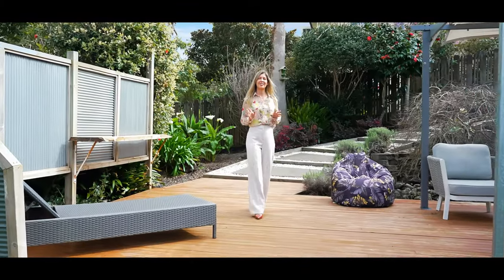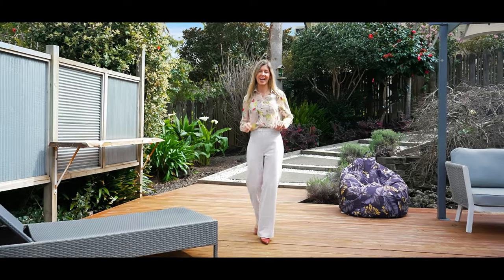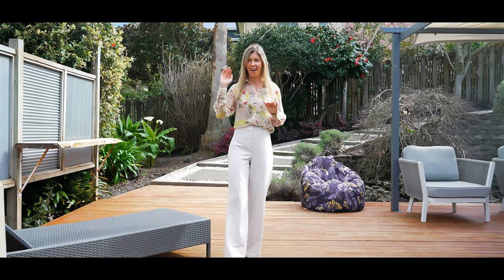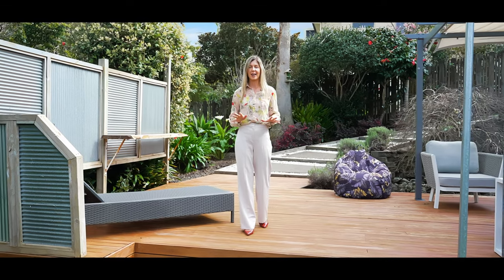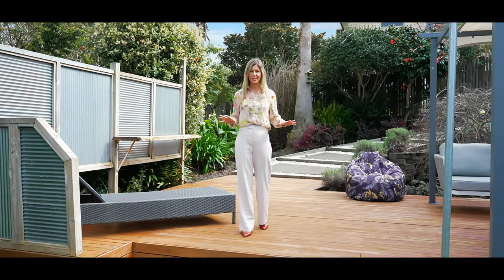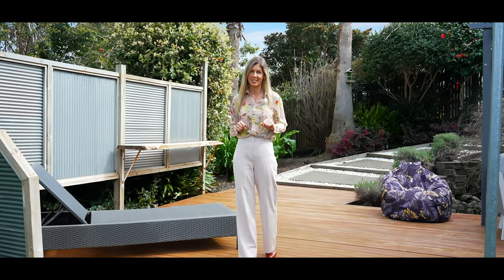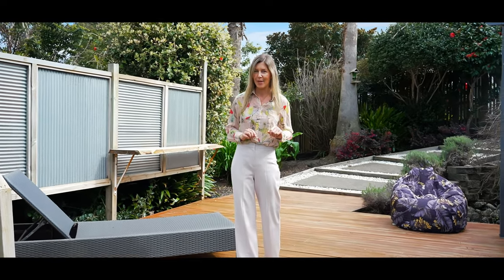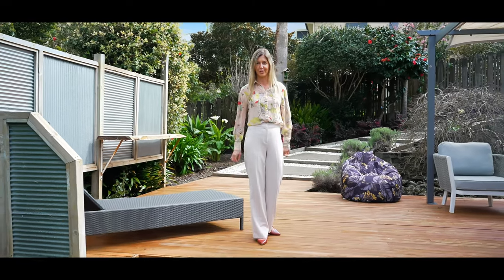SOLD by Anita Dobson & Co - 27 Caversham Drive, Torbay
Spacious, Sunny, A Lot For Your Money!
The highlights…

- Sun-drenched and very spacious
- 678sqm freehold, fully fenced section
- Multiple outdoor living options
- Beautifully landscaped gardens
- All seasons deck/ conservatory
- Spacious living areas with a high stud
- In zone for North Cross intermediate
- Lawn space plus bbq deck for outdoor entertaining
- A recent building report is available.

With so much to offer in a top neighbourhood, this impeccably well-maintained home presents excellent value for money. As you enter, you'll be greeted by a vast, open-plan lounge area that's flooded with natural light and boasting quality finishes.

The lounge connects to a sheltered, private outdoor patio, and adjoining the dining area an enclosed deck/conservatory is the ideal spot to enjoy your morning coffee, alfresco dining or simply relaxing with a book and soaking in the surroundings. The natural warmth of the home is complimented by 4x heat pumps to ensure year round comfort.

Positioned just moments away from parks, shops, public transport and excellent schools. Glamorgan School is within walking distance and both Northcross Intermediate and Long Bay College are a short bus ride away. Convenience at your doorstep!

A large home, a large section and a family friendly environment, our advice is to act quickly on this one!